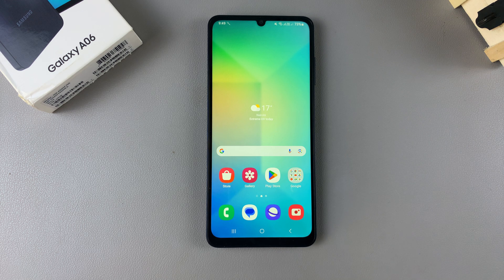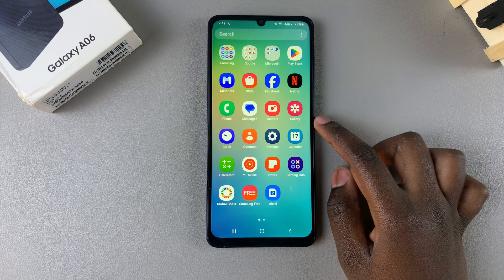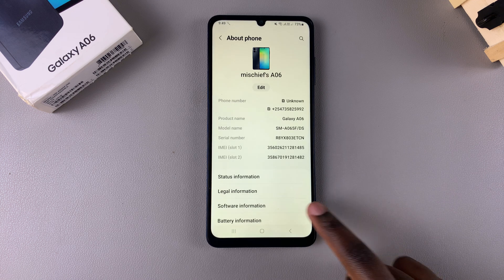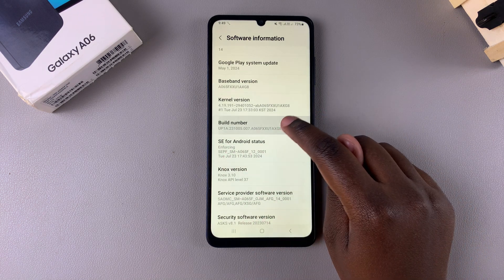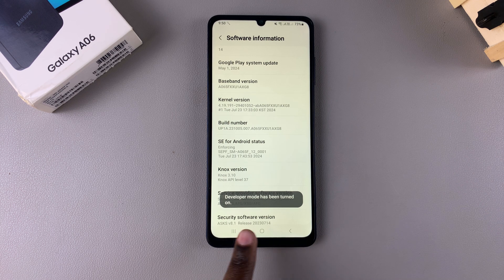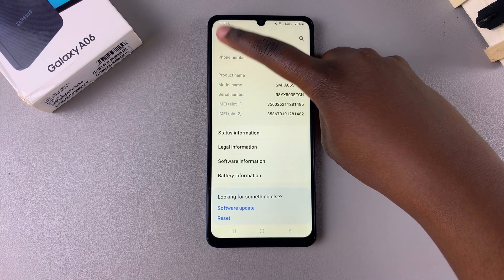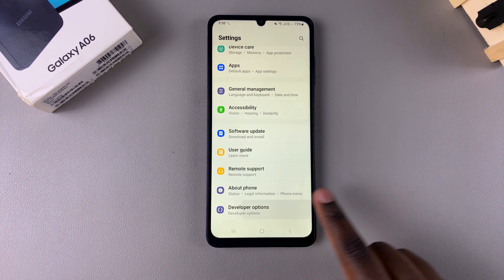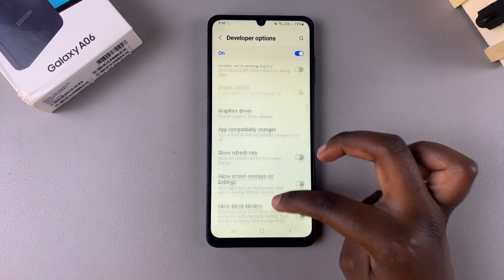How To Enable Developer Options On Samsung Galaxy A06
Here's How To Turn ON Developer Options On Samsung Galaxy A06.

Developer options are a set of advanced features that allow users to tweak system settings, debug apps, and access hidden features on their Samsung Galaxy A06. Follow these simple steps to enable Developer Options on your device:

How To Enable Developer Options On Samsung Galaxy A06 (Turn ON Developer Options Galaxy A06)

Open Settings
Select About Phone
Tap on Software Information
Find Build Number
Tap on it 7 times
Head back to Settings
Scroll down to bottom & you'll see developer options

Cell Phone Tripod Adapter